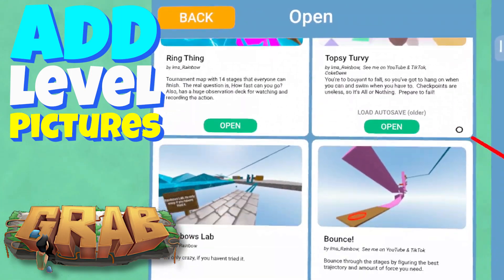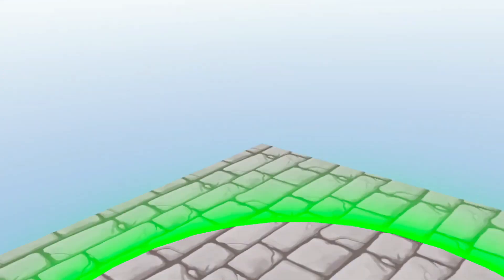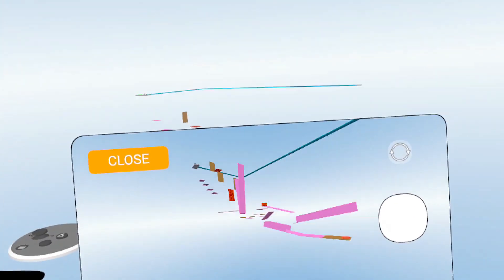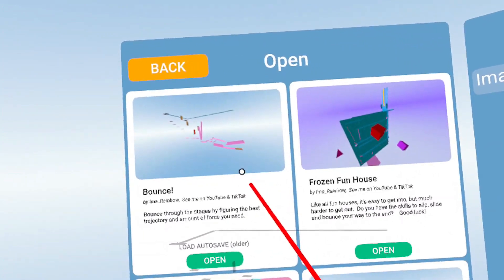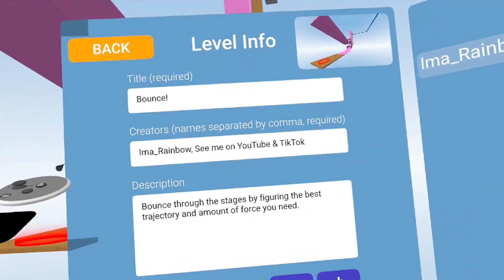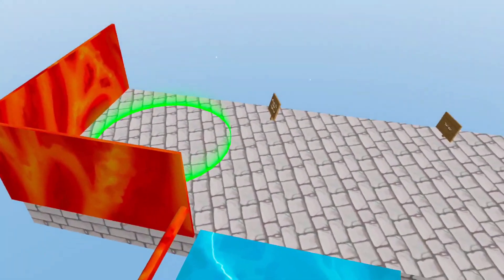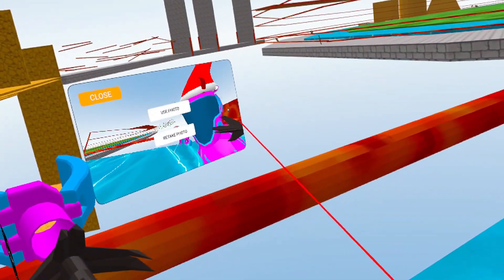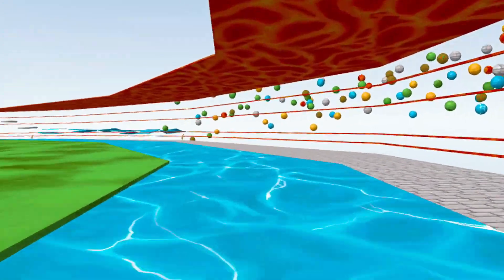How to Add Level Preview Pictures (GRAB VR)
GRAB recently added the ability to add level preview pictures for your levels.  This is a simple, easy to follow procedure that will let you add pictures to you level descriptions.

If you want to learn more about Grab or just hang with some interesting players- Here's an invite to the SlinDev discord